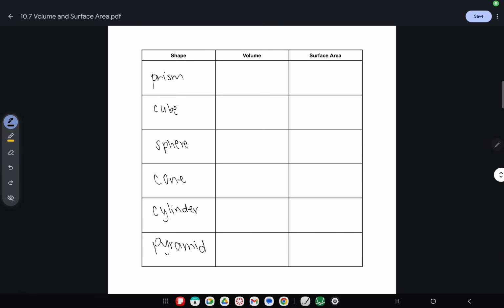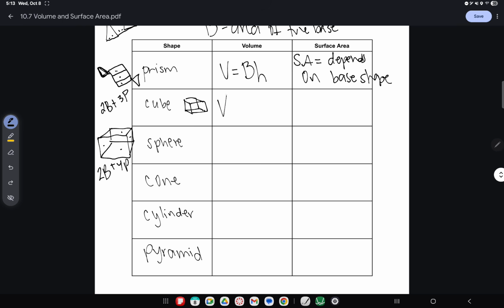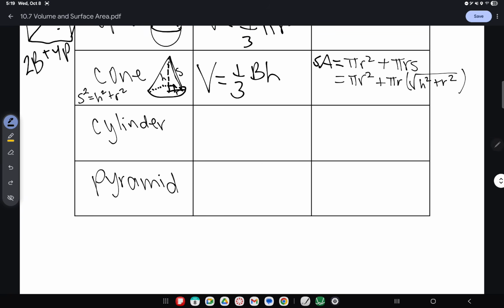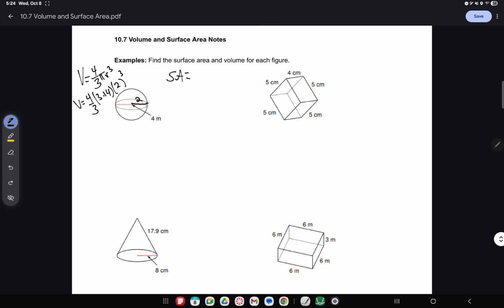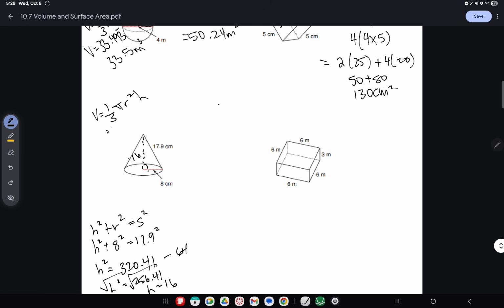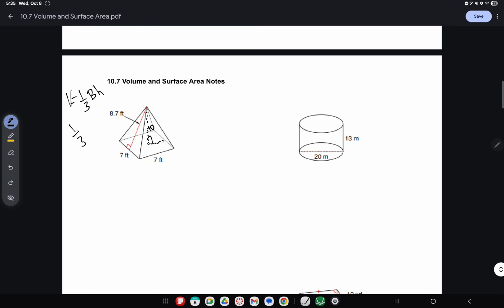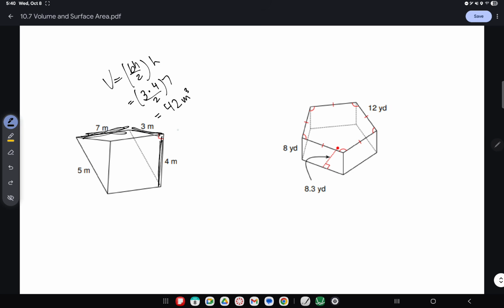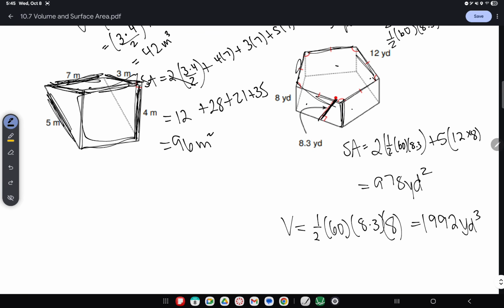MAT 110 Math Measurement & Literacy: 10.7 Volume and Surface Area